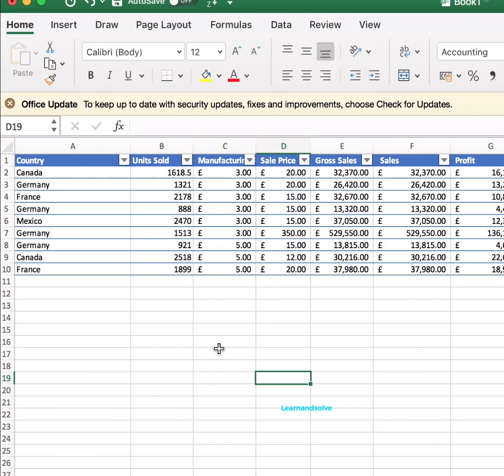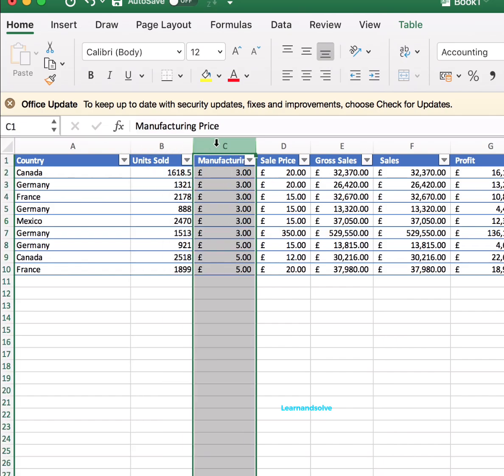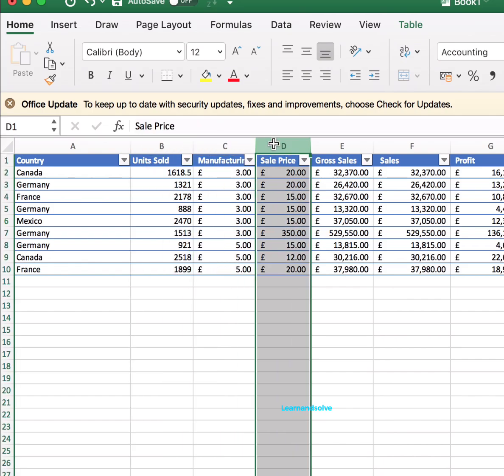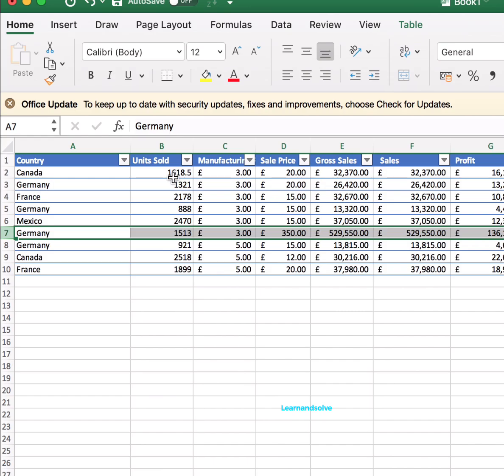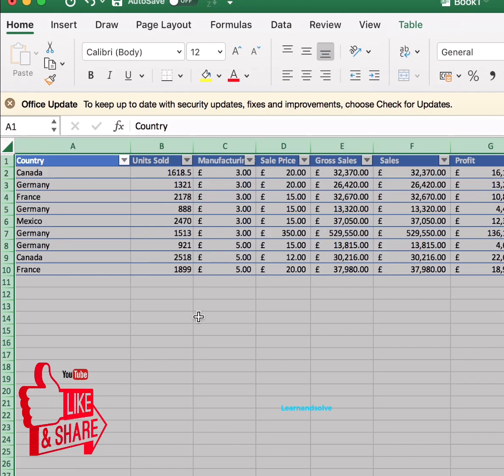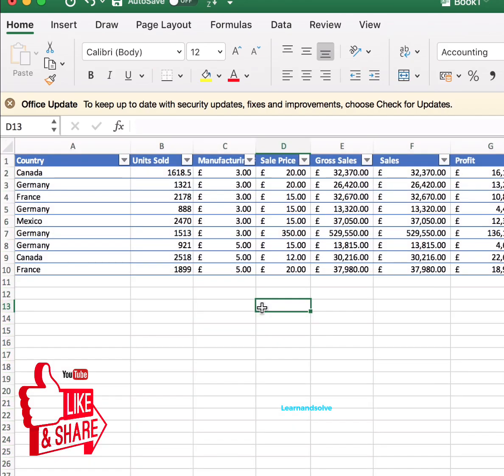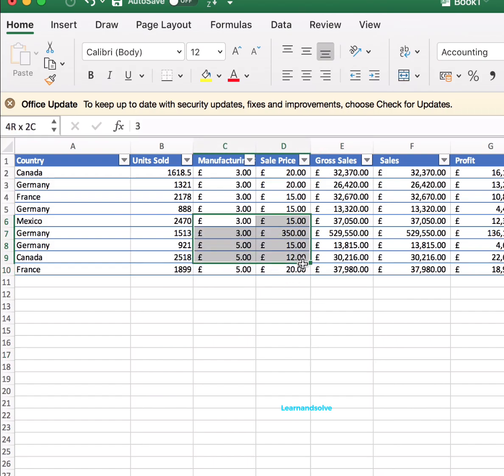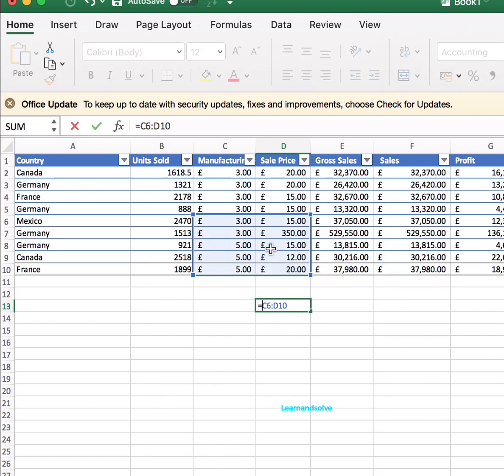Excel for Beginners: Mastering Cell Selection & Ranges | Lesson 7 Guide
In Excel, a range refers to a selection of two or more adjacent cells within a spreadsheet. A range can include rows, columns, or a block of cells, and is commonly used for applying formulas, formatting, or performing data analysis.

In this video, we're diving into all the cool ways you can select cells in Excel! 😎 Whether you're a beginner or an Excel pro, you'll learn some handy tricks to speed up your workflow. Here's what we’ll cover:

✨ How to quickly select a single cell
✨ Tips for selecting an entire column with one click
✨ The magic of selecting entire rows effortlessly
✨ Easy ways to select a group of cells next to each other
✨ Bonus: Learn how to select scattered cells and add them to your selection like a pro! 🚀

Ready to level up your Excel skills? Let’s jump right in!